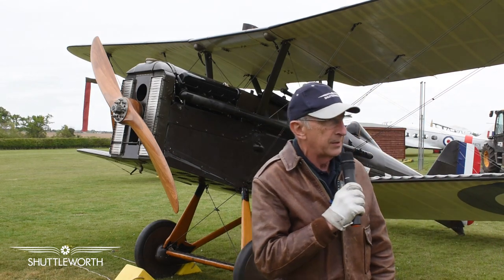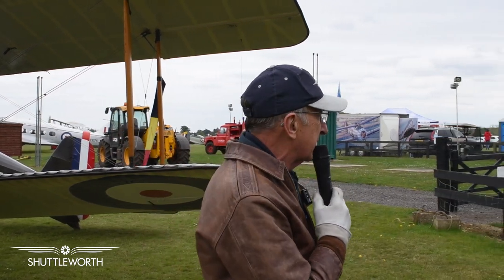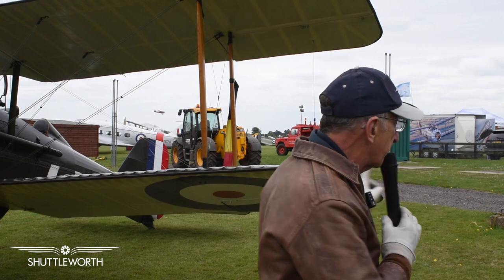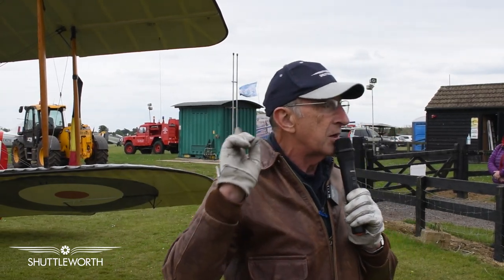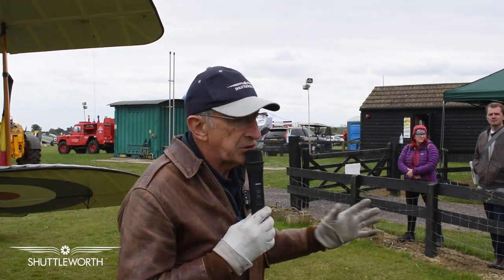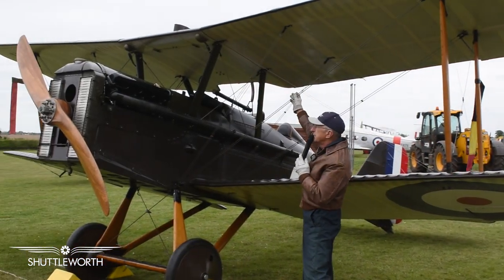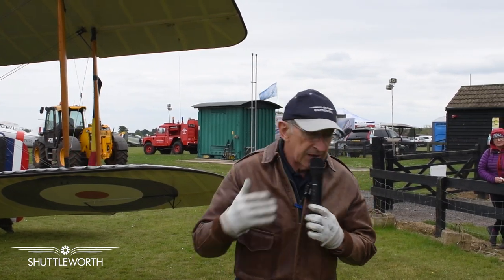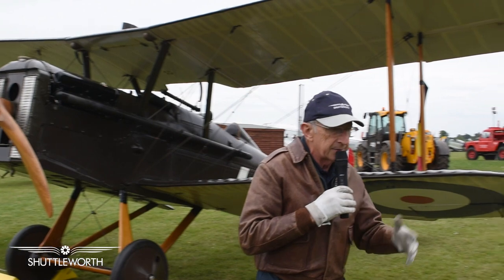Pilot Chat: R.A.F. SE5a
Join Collection pilot Dodge Bailey for a quick chat about the Royal Aircraft Factory SE5a at Shuttleworth's Season Premiere air show on Sunday 1st May 2022.

Shuttleworth's SE5a was built under licence by Wolseley Motors and issued to 84 squadron in France in November 1918. It was in action on 10th November 1918, then piloted by Major C E M Pickthorn MC, the squadron commander, when he successfully destroyed a Fokker DVII in the vicinity of Chimay, Belgium. This means the Collection's SE5a is the last original airworthy WW1 aeroplane with a confirmed victory.

The Shuttleworth Collection in Bedfordshire, England is home to a vast array of vintage aircraft, vehicles, as well as agricultural machinery. The Collection hosts a series of flying days from May to October each year, and is open to the public on non-flying days as well.